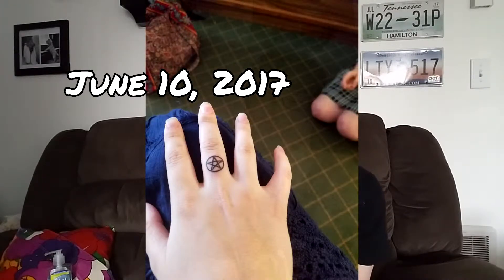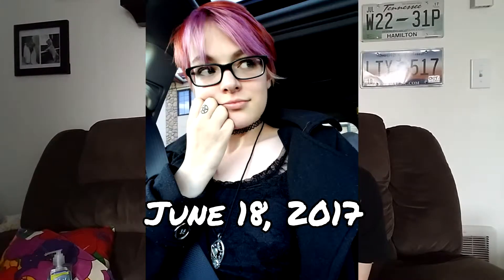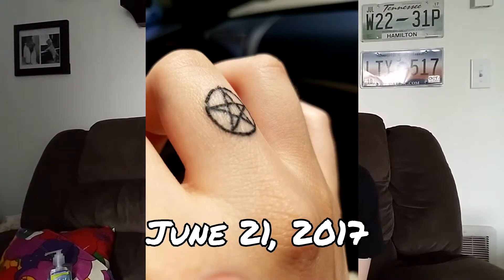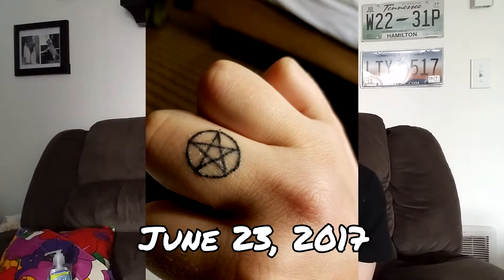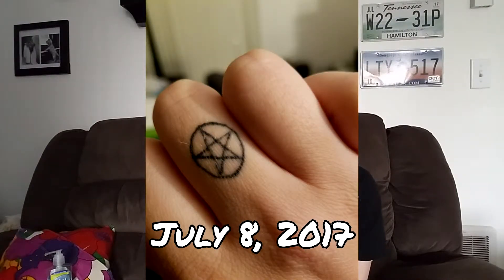Finger Tattoo Two Years Later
Healing, scarring, care, etc for my finger tattoos!

I know the audio and video are not synced, I'm having issues with my phone and my computer so it was the best I could do.